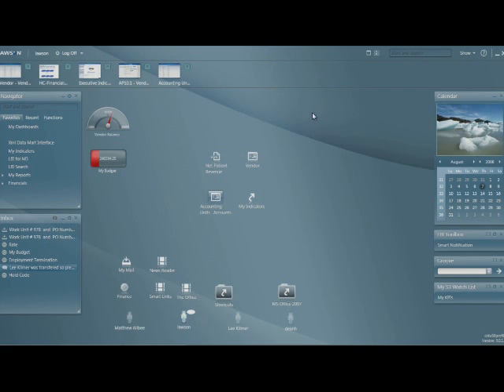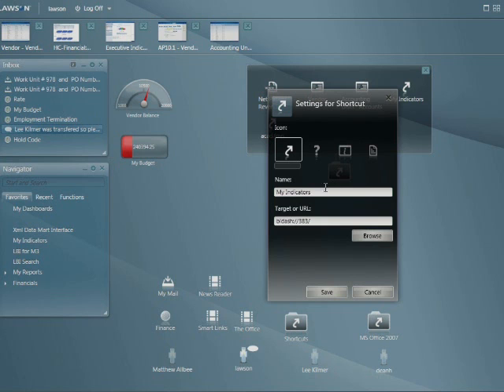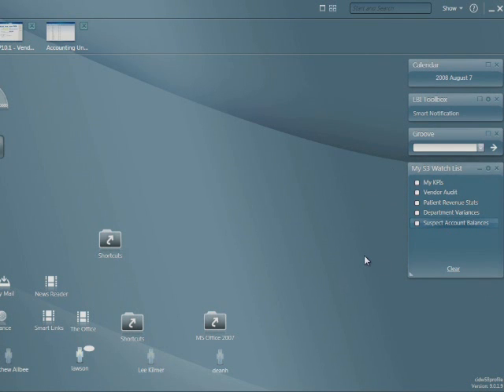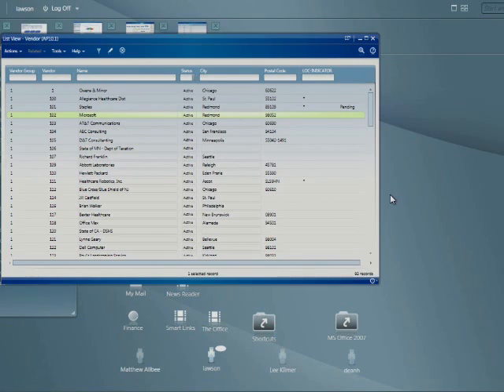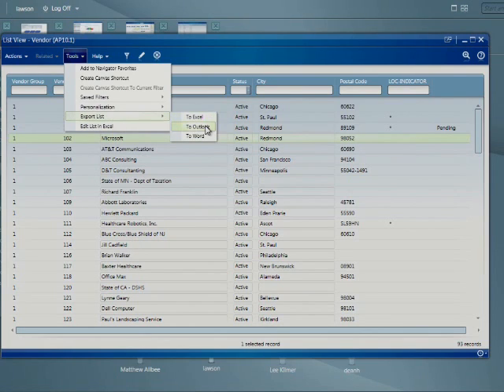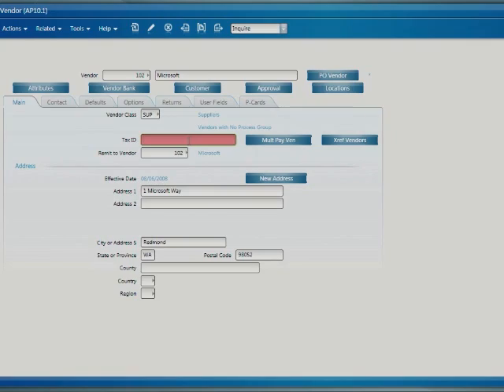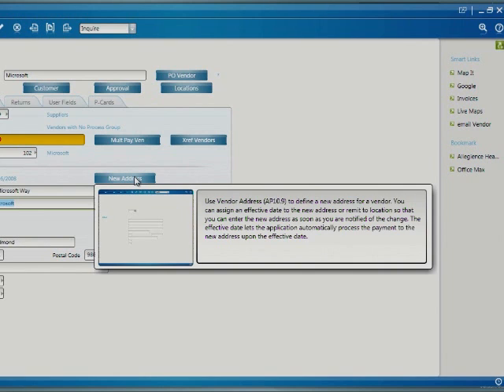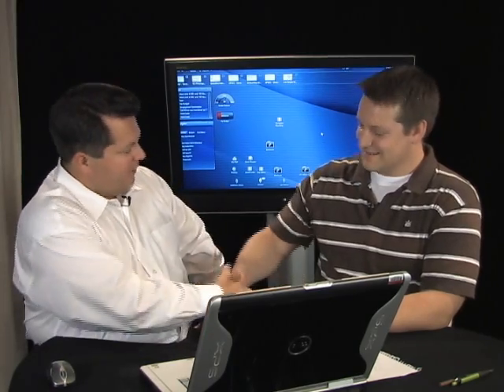Lawson Smart Office brings WPF goodness to the enterprise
Originally noticed as "a beautiful user experience in an enterprise application", Lawson Smart Office provides a distinctive personalized experience for someone managing their "information workplace".  Matthew Allbee provides a walkthrough of Lawson's first WPF application and shows how they use the are really taking advantage of the platform.